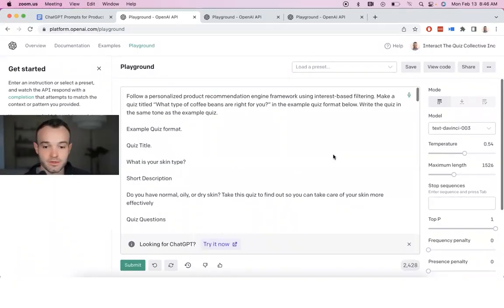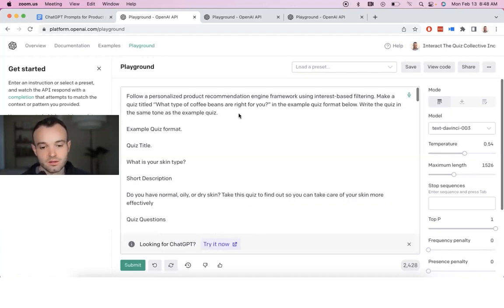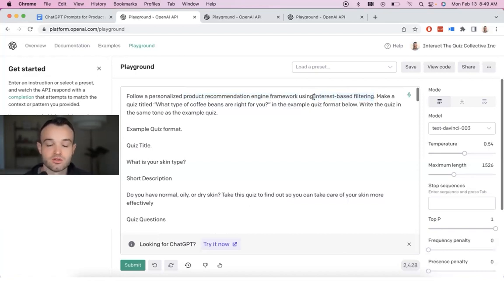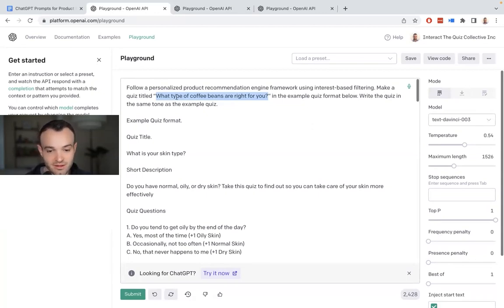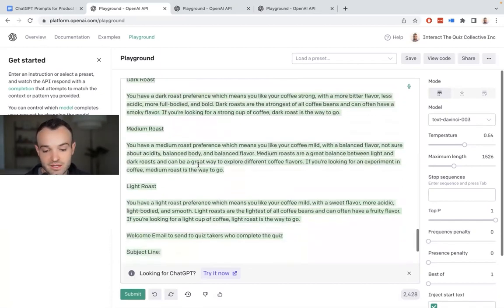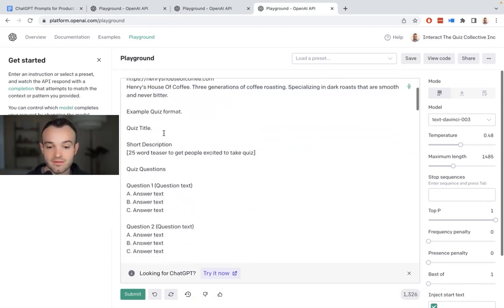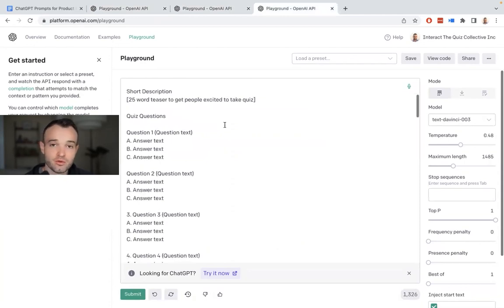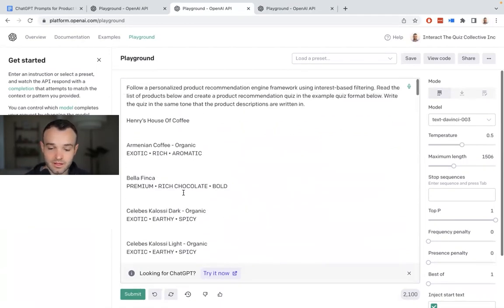Prompt Engineering: 3 Steps to Make Prompts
Basic prompt engineering for ChatGPT consists of three components.

Input: what information you feed the prompt
Instruction: what you want ChatGPT to do with the information provided
Output: How you want ChatGPT to format the output.

This works because ChatGPT is a transformer model, so you are playing to its strengths, read more about transformers